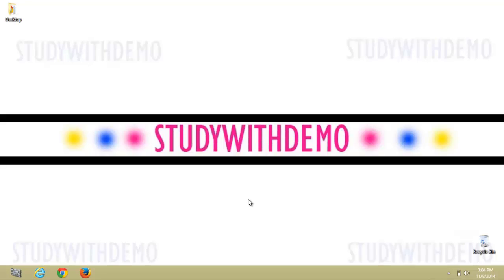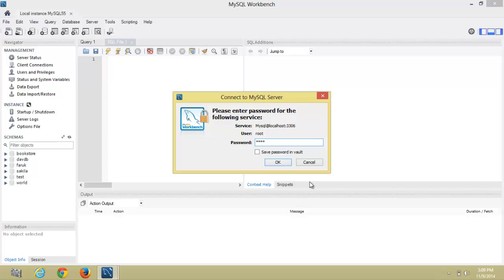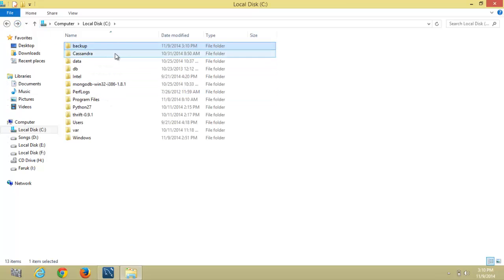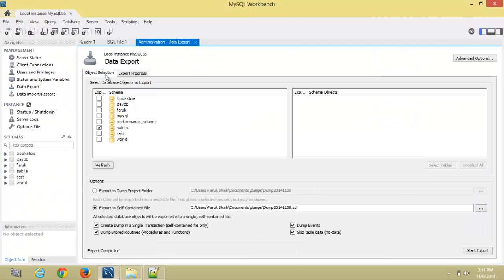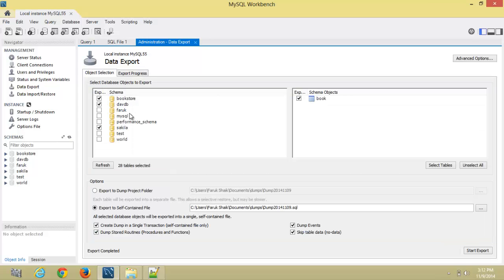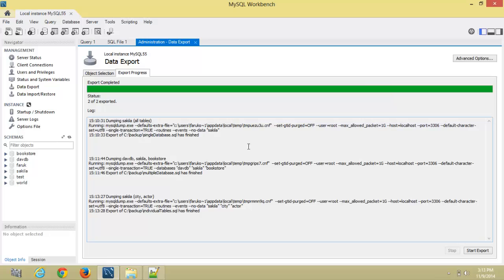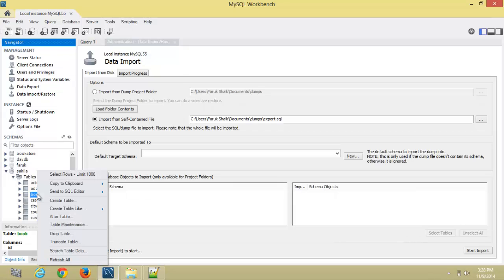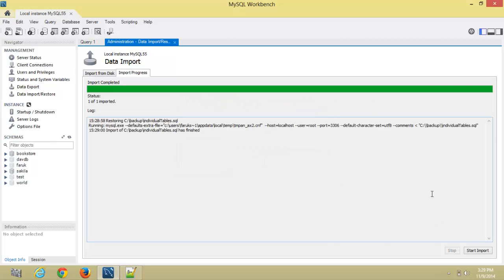DataBase Export and Import using MySQL Workbench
This video contains backup and restore mysql database using MySQL Workbench.